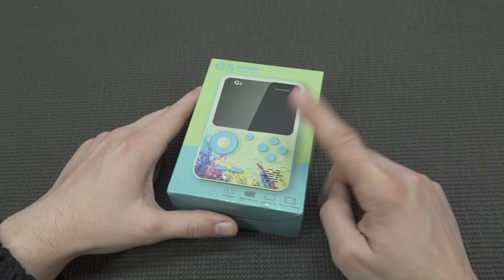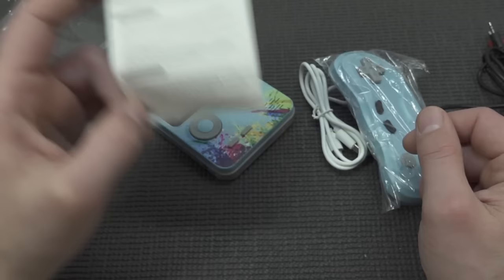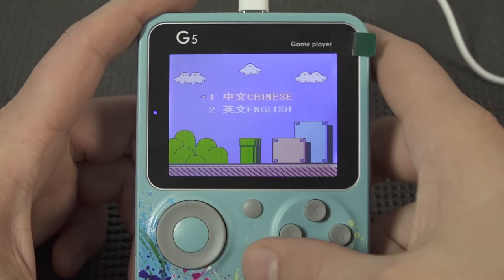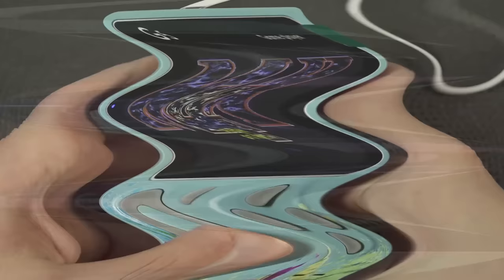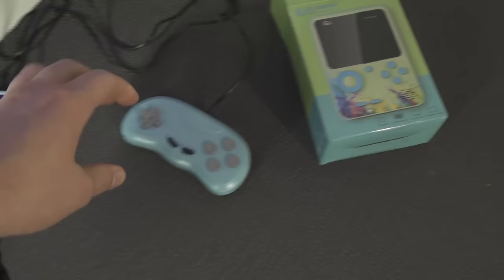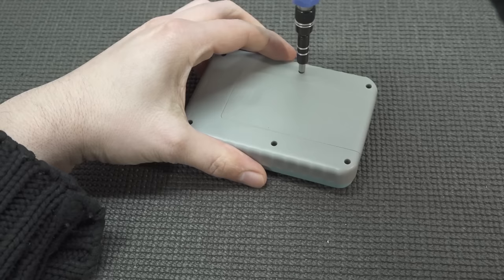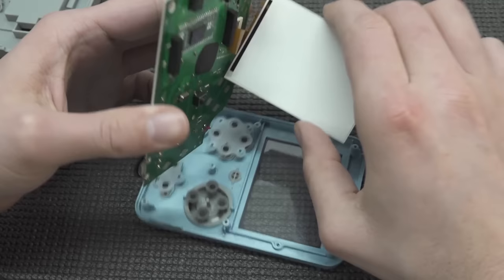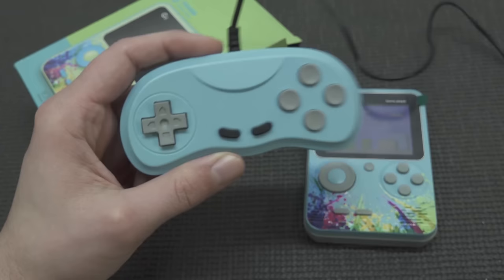G5 Game Box Handheld & Console in 1 from Ali-Express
The Ultimate Budget Game Console Hybdrid console from Ali Express is here  ? Possible to bring with you or connect to a TV and use it as a 2 player game console.